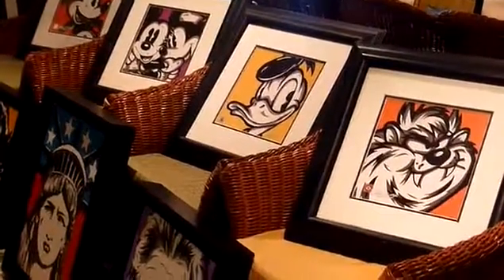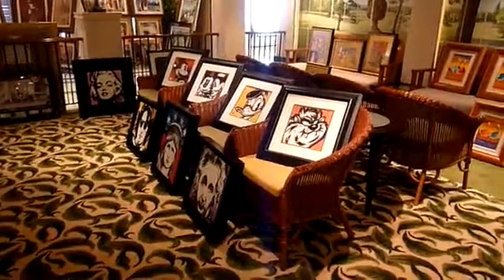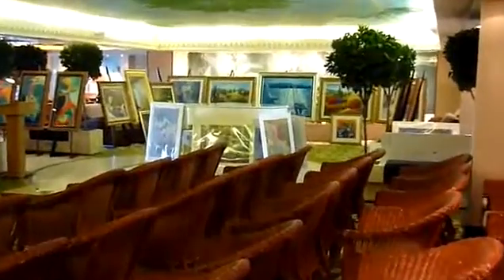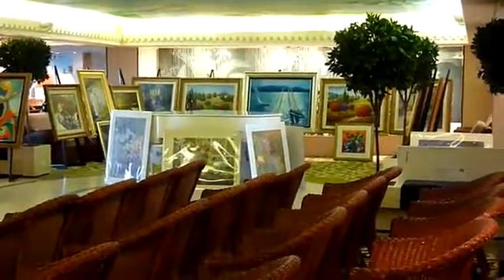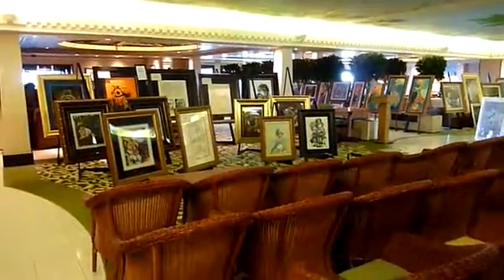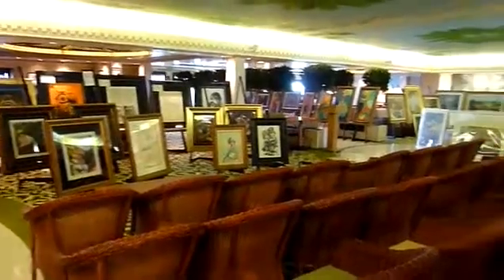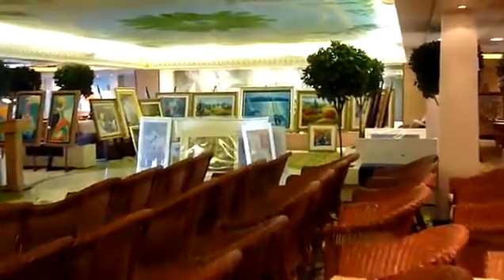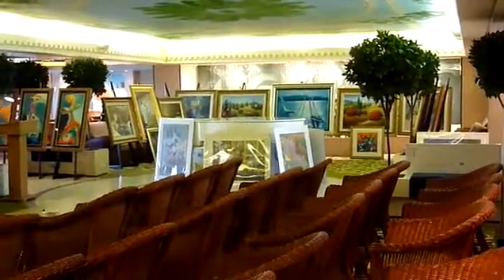274 Queen Mary 2 QM2 tacky art auction